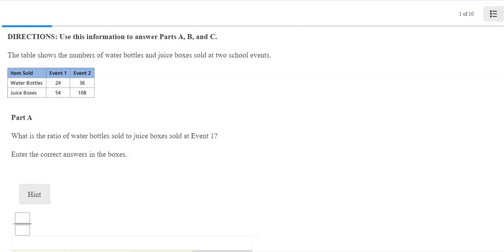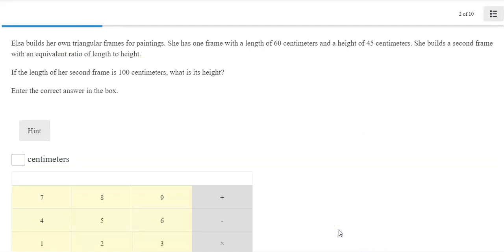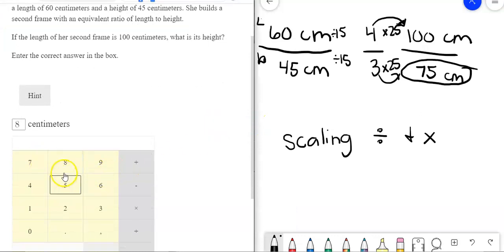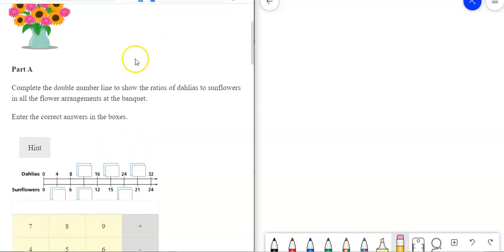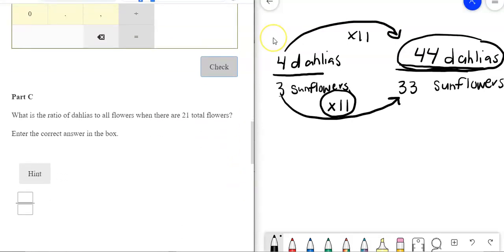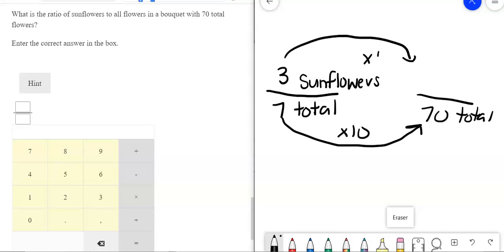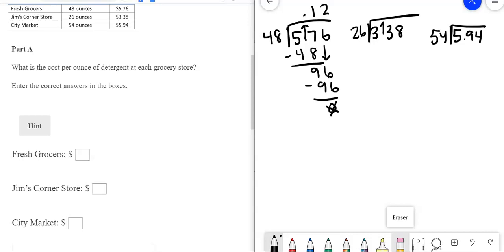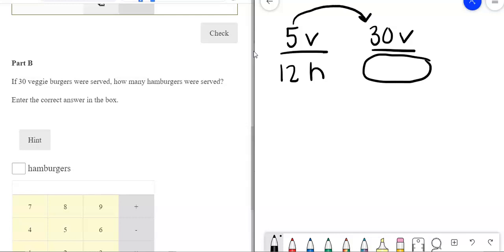5 5 On Your Own Part 1